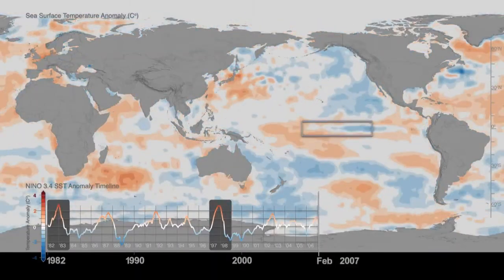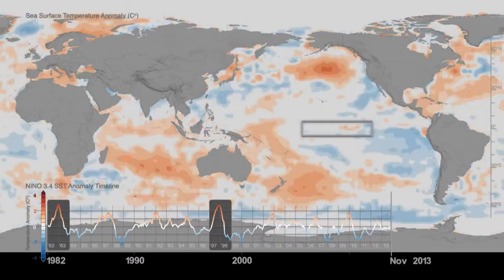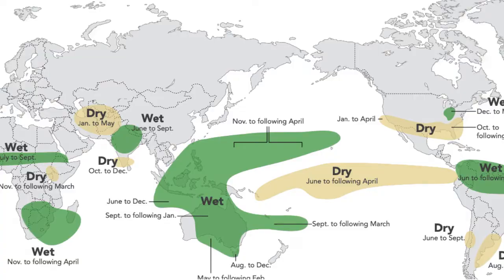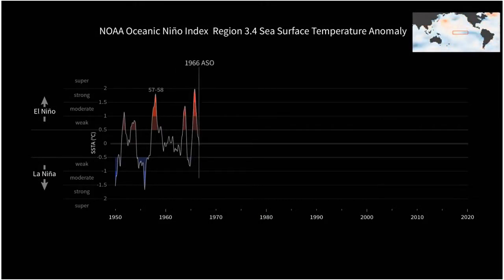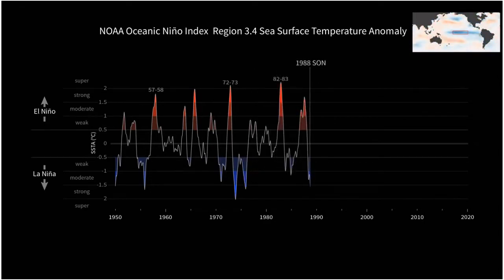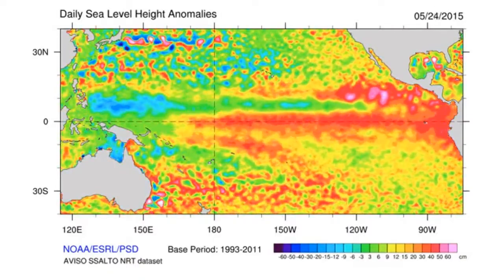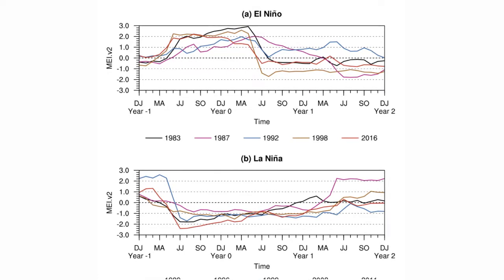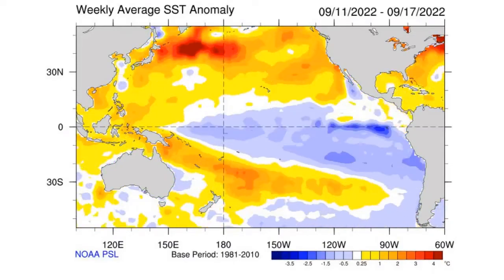El Niño Southern Oscillations (ENSO)